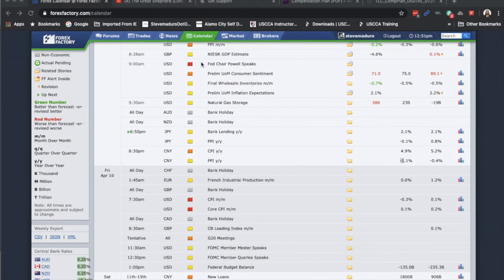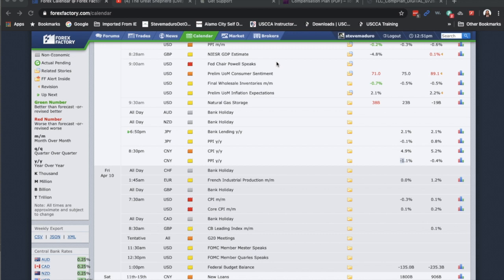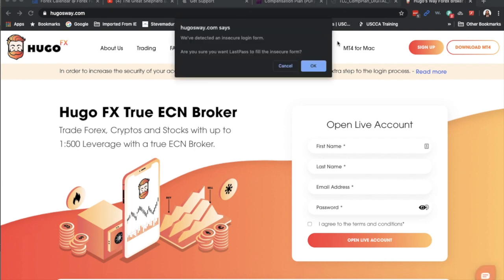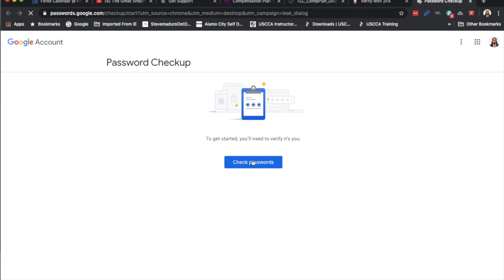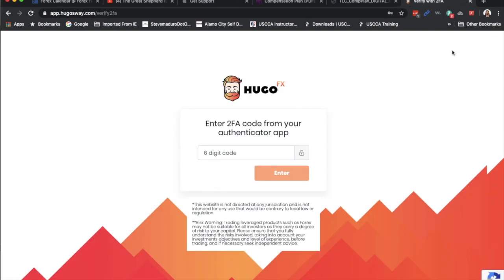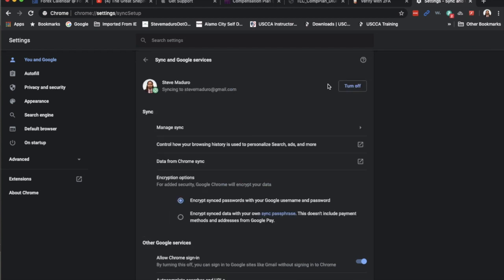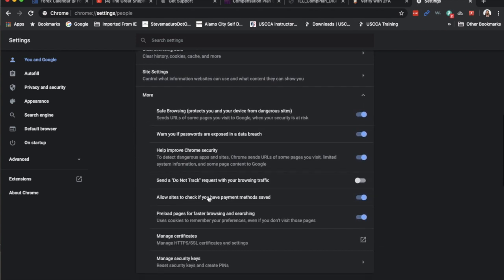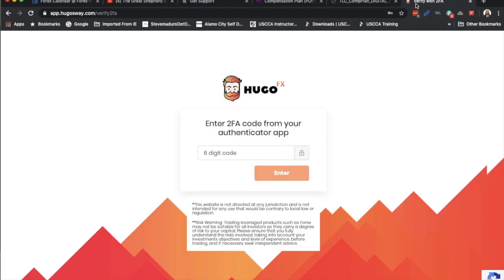Warn You if Passwords Are Exposed In Data Breach | How To Turn It Off!!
So the truth is. Google nor Chrome has been breached or hacked. Once you've confirmed this is a genuine message from Google Chrome. Typing your credentials into a website, Chrome now warns users if their username and password have been compromised in a data breach on some site or application. It suggests that you should change them on every site they were used.
This technology was first introduced by Google in early 2019 as the "Password Checkup extension". In October it became a part of the Password Checkup in your Google Account, where you can conduct a scan of your saved passwords anytime. To date, it has evolved to offering warnings as you browse websites in Chrome.
You can control this feature in Chrome Settings under Sync and Google Services. For now, it is being gradually rolled out for everyone signed in to Chrome as a part of Google's Safe Browsing protections.

How to get rid of annoying message that your passwords are exposed in a data breach...
Most Popular. Instructions on Google (Doesn't work!!)
 "Three dots | Settings | Sync and Google services | Turn off Warn you if passwords are exposed in a data breach and turn off this feature to disable the built in Password warnings for breach.
You will not find the area to disable the message there 👆🏽.

The correct instructions are as follows:
Click the Three dots | Settings | You and Google | |Privacy and Security |
| Turn off Warn you if passwords are exposed in a data breach and turn off this feature to disable the built in Password warnings for breach.